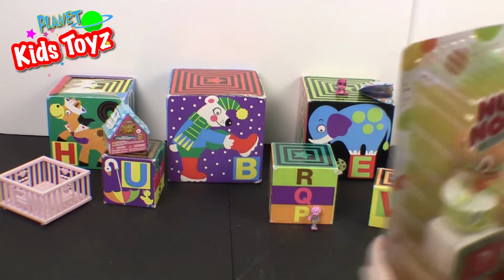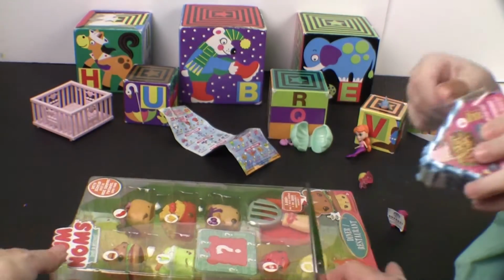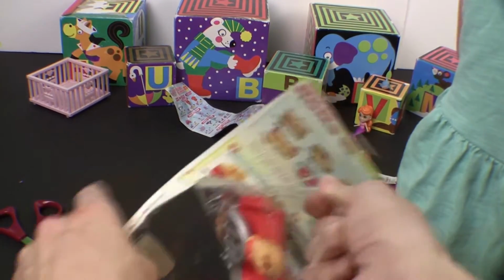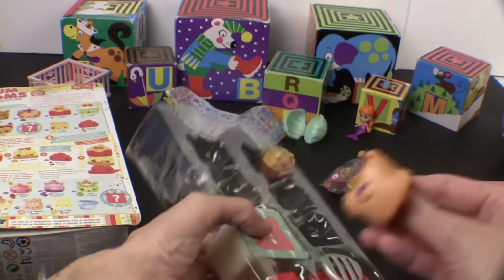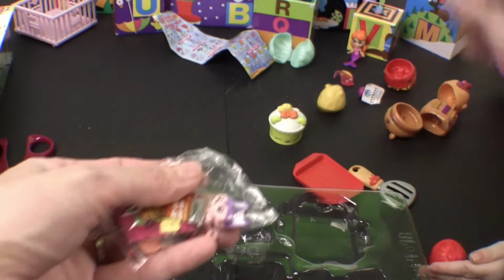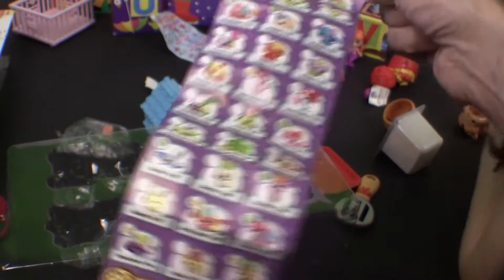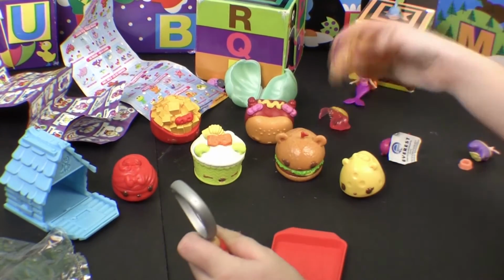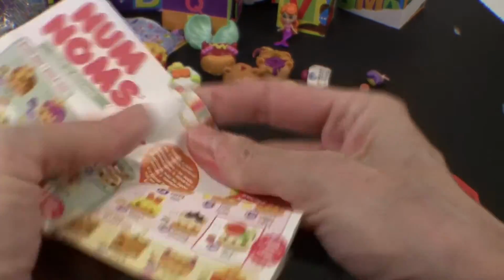Num Noms Season 2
Check out the Season 2 Num Noms Season 2